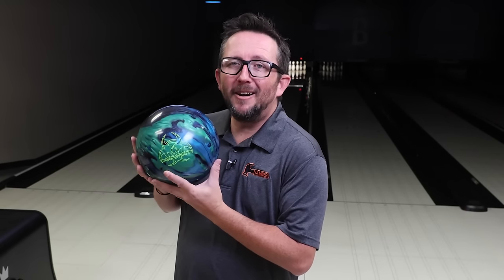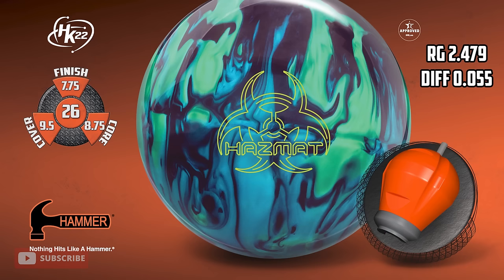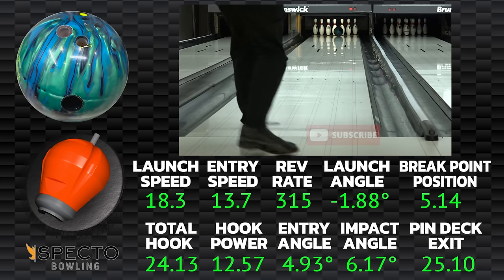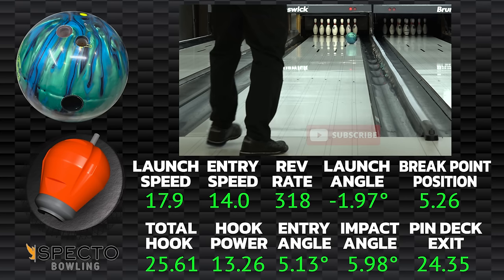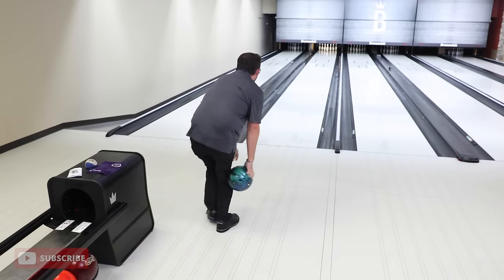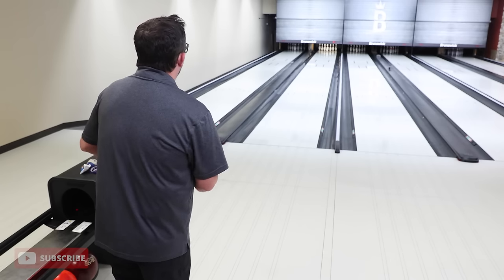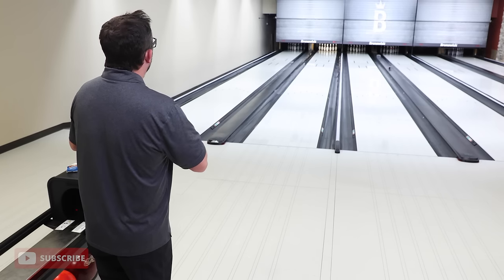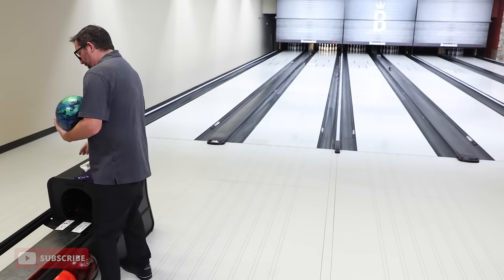🔨Hammer HAZMAT ☣️ | Ridiculous Skid-Flip Symmetrical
Think Black Widow 2.0 Hybrid... but in a symmetrical ball.

With the Hazmat core and HK22 Semtex Hybrid, the Hazmat peels off the spot and goes sideways through the pins. What a fun ball to throw with over 7° of impact angle on a lot of shots!